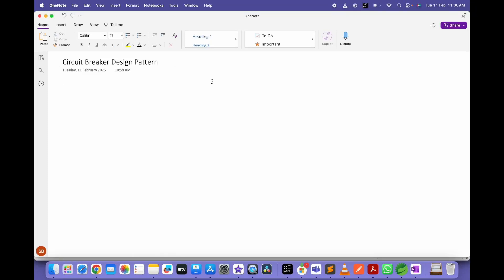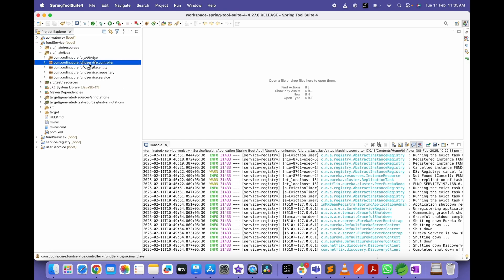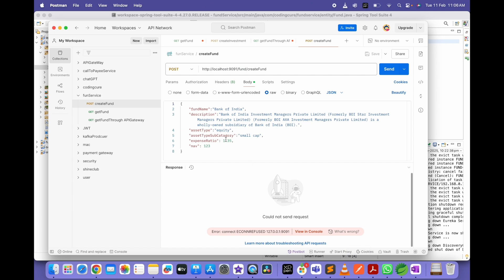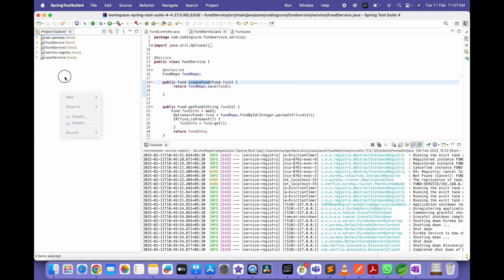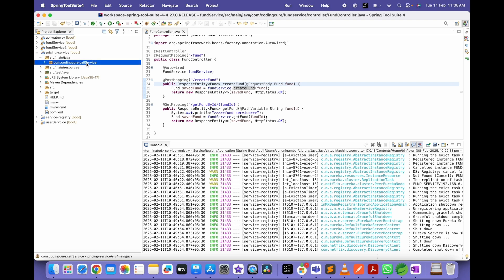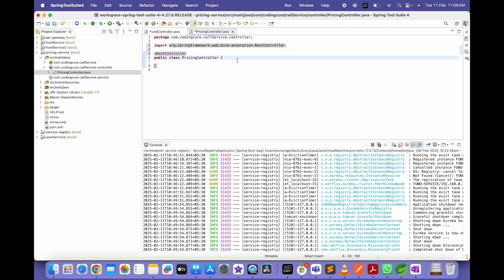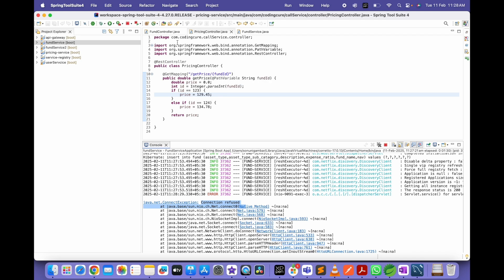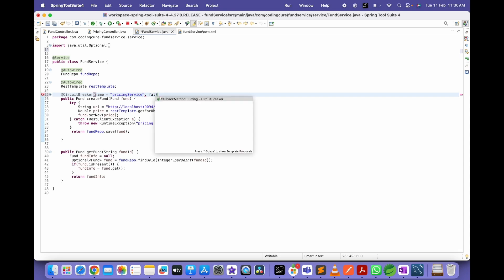Spring Boot Resilience4j Circuit Breaker | Prevent Failures & Improve Microservices Stability 🚀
🚀In this video, we will explore Resilience4j Circuit Breaker in Spring Boot Microservices. Learn how to prevent system failures, improve fault tolerance, and handle transient errors effectively.

🔹 Topics Covered:
✅ What is Circuit Breaker?
✅ Why do we need Circuit Breaker in Microservices?
✅ Introduction to Resilience4j
✅ How to integrate Resilience4j Circuit Breaker in Spring Boot
✅ Implementing fallback mechanisms
✅ Configuring threshold limits for failure handling
✅ Live demo and practical implementation

 • If you are working with Microservices Architecture, this video will help you improve the resilience and stability of your services.
 • Understand how to prevent cascading failures and ensure high availability.
 • Learn best practices for implementing Circuit Breaker in Spring Boot using Resilience4j.